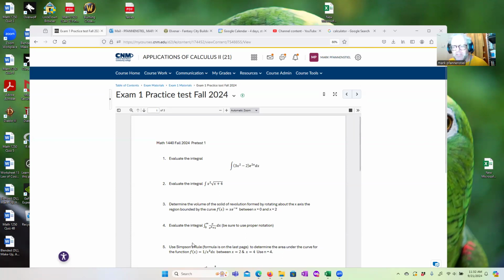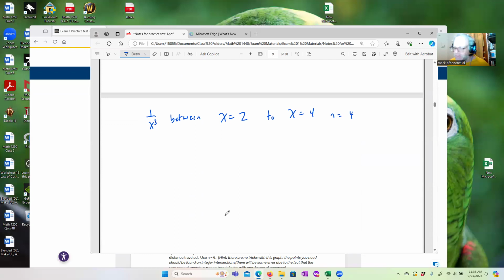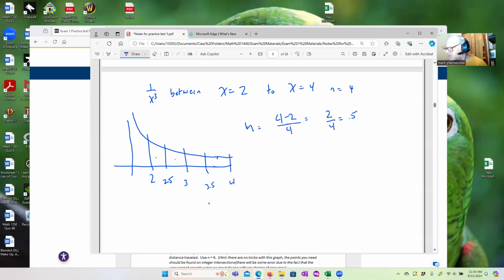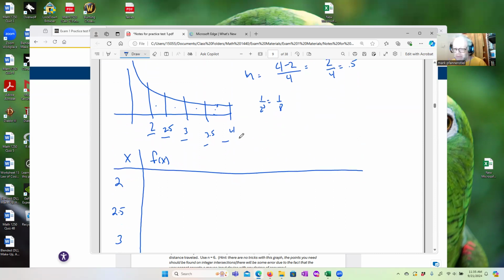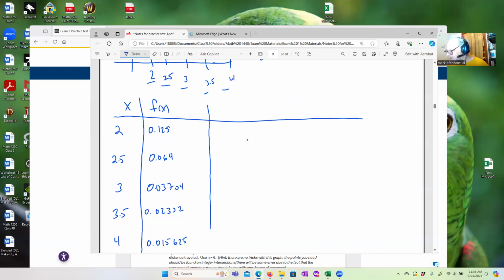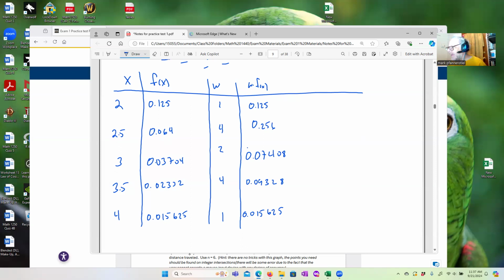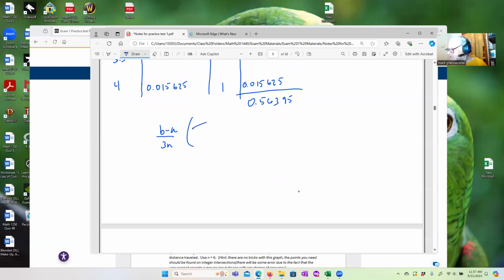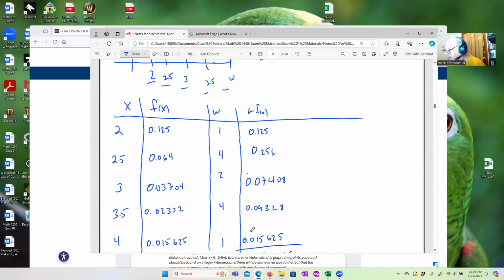Elements of Calc 2 Problem 5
Simpson's Rule Example